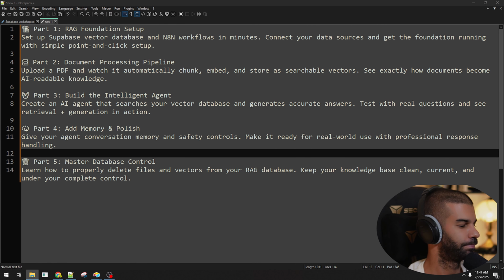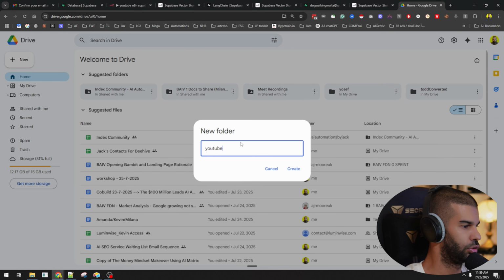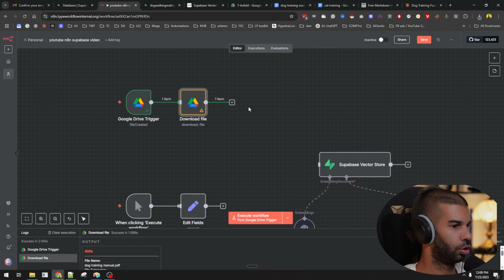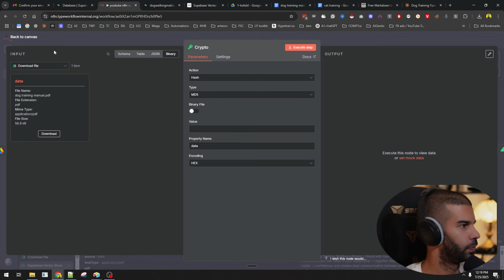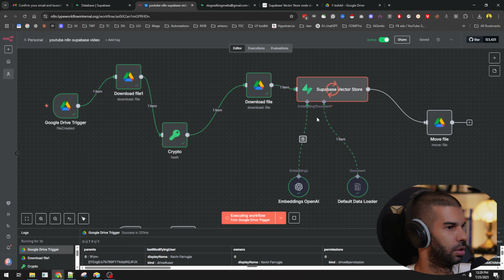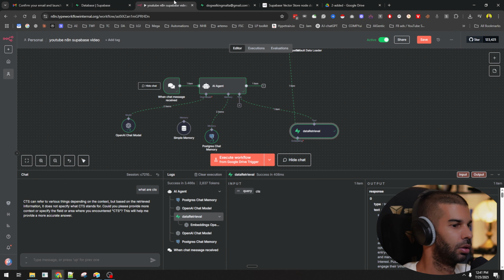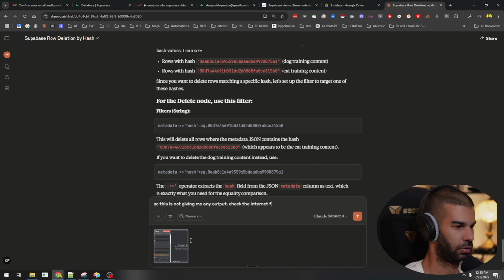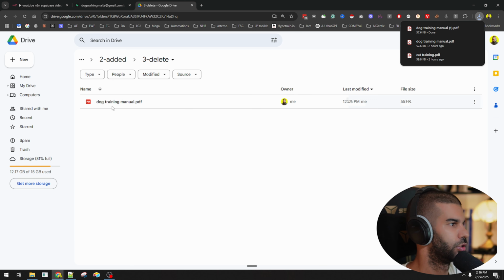Teach AI your business so you focus on growth (here's how)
In this video, I'll show you exactly how to set up a powerful AI-driven database for your business using Superbase and NA10. Many businesses struggle with creating AI agents that truly understand their unique information—whether it’s from emails, documents, PDFs, or website content. The result? Generic answers that don’t actually help. But today, that changes.

Here’s what I’ll walk you through:

1️⃣ **Setting Up Superbase**: I’ll show you how to create a Superbase account from scratch and set up a vector database. Why Superbase? Because it’s not just a vector database—it’s also relational, giving you the best of both worlds. Plus, it’s built on Postgres, which brings even more benefits.

2️⃣ **Processing Documents**: I’ll guide you on how to upload files like PDFs, chunk them, and store them in your database. I’ll even show you how to automatically categorize and add metadata to your files for better organization.

3️⃣ **Building an Intelligent Agent**: I’ll help you create an AI agent that can answer real questions based on the data in your database. You’ll learn how to retrieve specific information, even filtering by metadata like topics (e.g., dogs vs. cats).

4️⃣ **Adding Memory**: I’ll show you how to integrate Postgres SQL to store chat history, so your AI can remember past interactions and provide more contextually relevant answers.

5️⃣ **Deleting and Updating Files**: I’ll demonstrate a folder-based system where you can move files to a “delete” folder, and your database will automatically remove them. Plus, I’ll show you how to update files if their content changes.

By the end of this video, you’ll have a fully functional system that connects your data sources, processes documents, interacts intelligently with users, and keeps your database clean and up-to-date. Talk soon!

WHY ME?